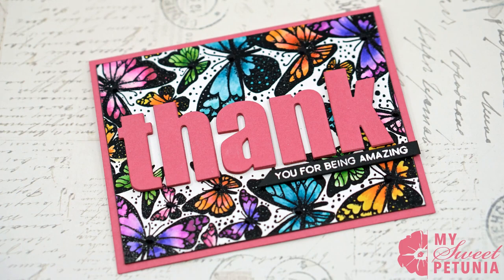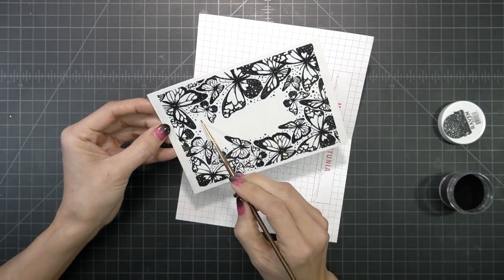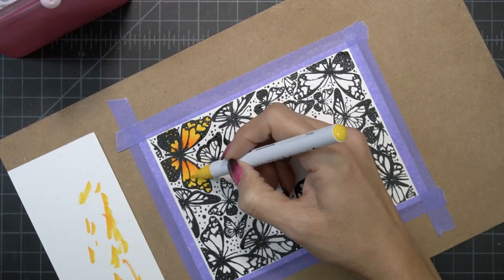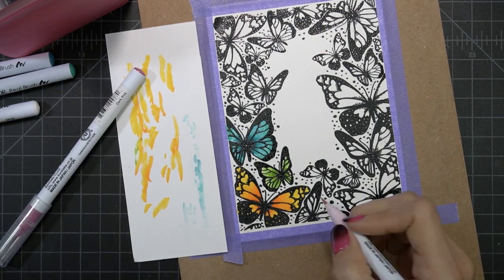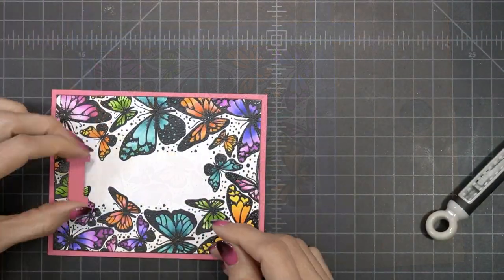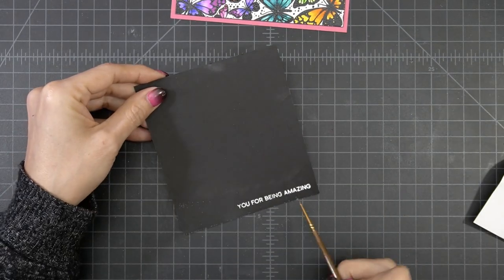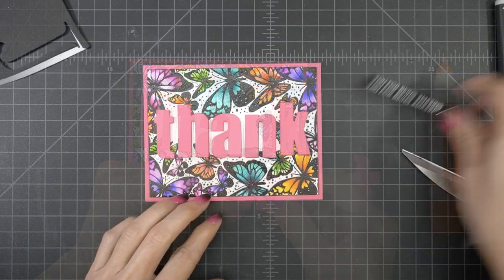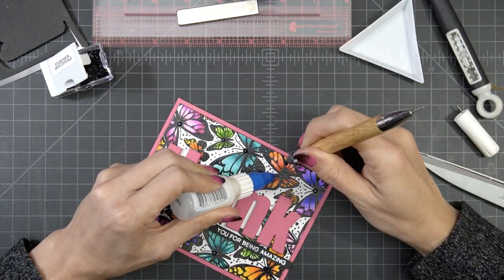Migration of Butterflies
——— S U P P L I E S ———
• Original MISTI
[ Amazon US ]

[ Amazon US ]

[ Amazon US ]

• Fiskars FINGERTIP CONTROL CRAFT KNIFE 06305 at Simon Says STAMP!

• Amazon.com: Fiskars 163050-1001 Fingertip Craft Knife, 7 Inch, Orange
[ Amazon US ]

• Ranger .5 Oz. MINI MULTI MEDIUM MATTE Glue INK41511 at Simon Says STAMP!

• Ink On 3 Ink Pads, Juicy Clear Embossing & Watermark - Ellen Hutson LLC

• Amazon.com: Tsukineko, VersaFine Clair, Full Size Ink Pad, Nocturne
[ Amazon US ]

• Brutus Monroe RAVEN Ultra Fine Embossing Powder BRU6333 at Simon Says...

• Brutus Monroe ALABASTER Ultra Fine Embossing Powder BRU2470 at Simon Says...

• Tim Holtz Tonic CRAFT PICK Retractable Needle Tool 372A at Simon Says...
[ Amazon US ]

• Scor-Buddy Mini Scoring Board 9x7.5 - Ellen Hutson LLC | Ellen Hutson

• Mini Kolinsablon Spotter Brush - Size 20/0 | Hobby Lobby | 5272

• Strathmore BRISTOL SMOOTH 9 x 12 Paper Pad 365096 at Simon Says STAMP!

• Perfect Match Raspberry Fizz Cardstock (24 sheets): Papertrey Ink Clear...

• Inkon3 INK OFF CLOTH Tool 98719 at Simon Says STAMP!

• Hero Arts Dies, Infinity Nesting Rectangles - Ellen Hutson LLC

• ZIG Clean Color Real Brush Marker, Set of 48
[ Amazon US ]

• Amazon.com : Kuretake Clean Color Real Brush Watercolour Brush Pens (Set Of...

• Altenew AMAZING YOU Clear Stamp Set ALT1496 at Simon Says STAMP!

• Amazon.com: Darice 2mm Sticky Back Foamie Sheets, 9 by 12-Inch, Black
[ Amazon US ]

• Be Creative Tape 3MM ROLL Double Sided Sookwang at Simon Says STAMP!